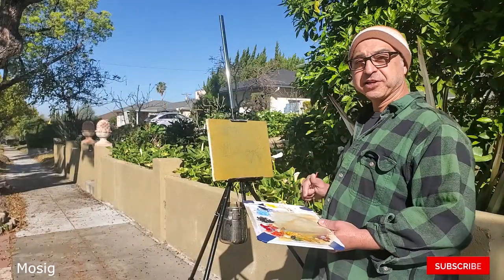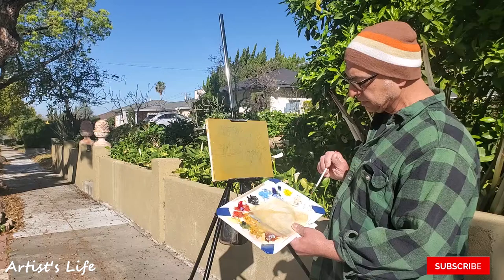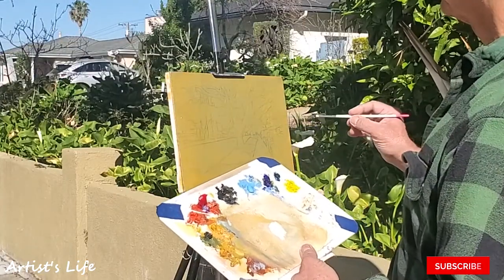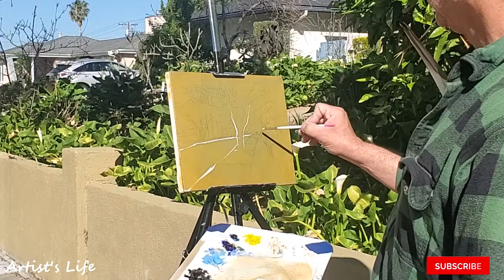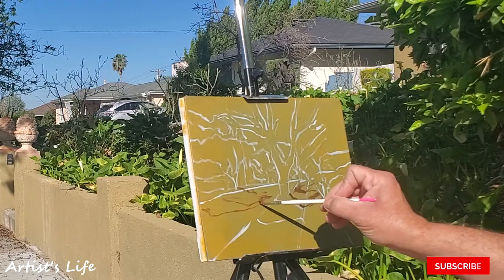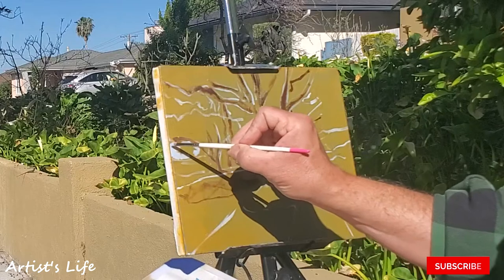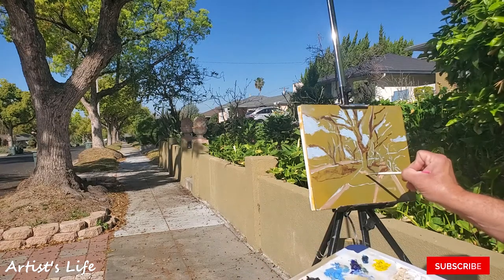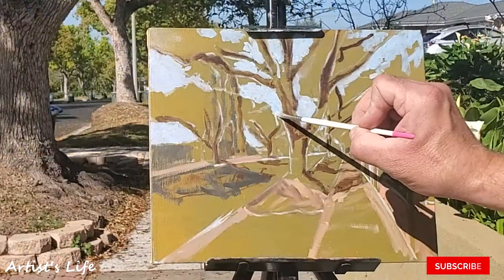Plein Air Painting, Outline your drawing with paint. pt 1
Hello, welcome to Artist's Life! This channel is for those who want to better themselves in pretty much all forms of art.

In this video, I explore one of the stages in Plein Air painting.

English isn't my first language so please excuse any mistakes."

Episodes are aired on Arroyo Channel 32 Charter/Spectrum Also 99 (AT&T) U-Verse) You can also view the episodes from our You Tube Channel at a later time.